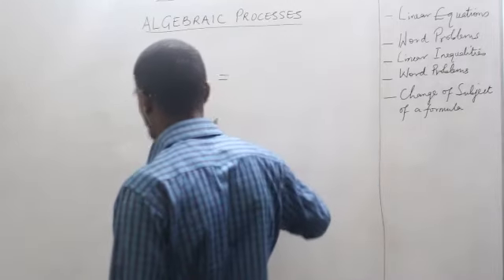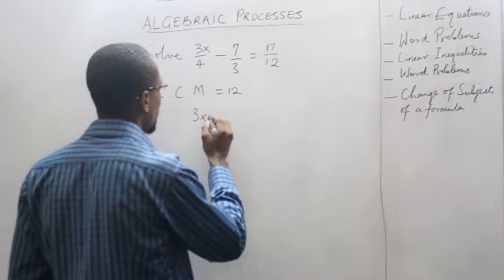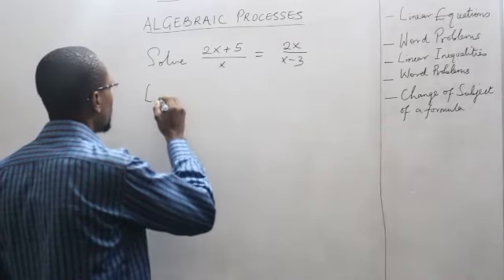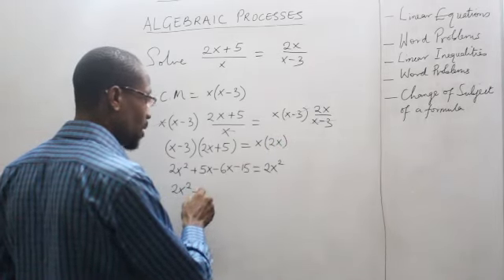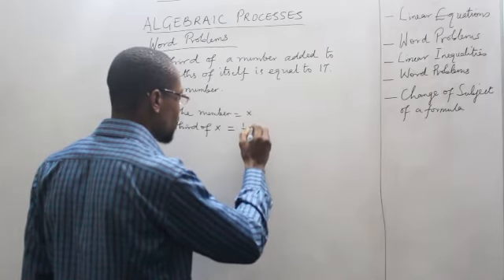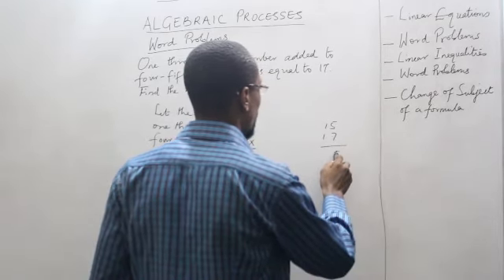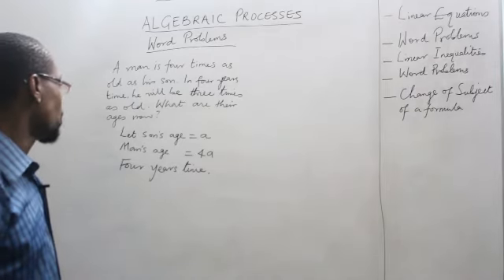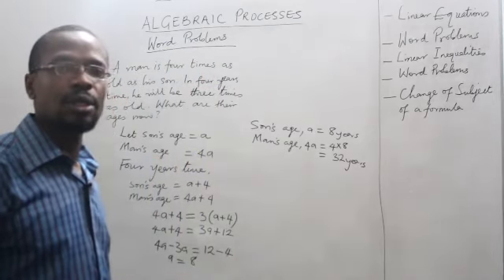Algebraic Processes {SS 1}